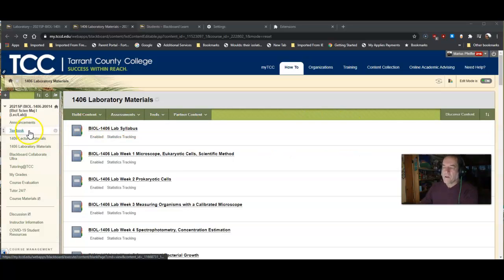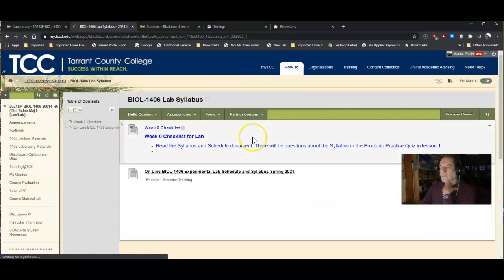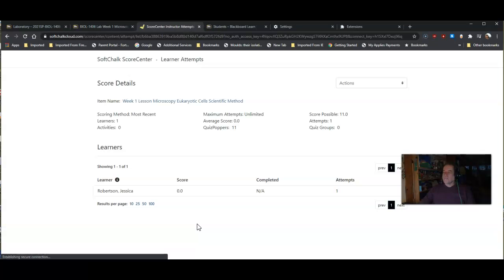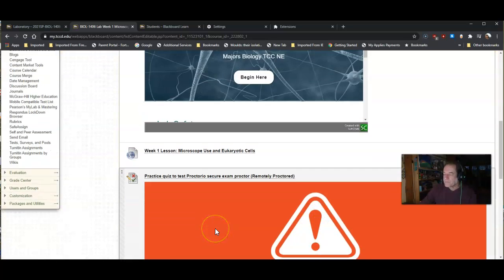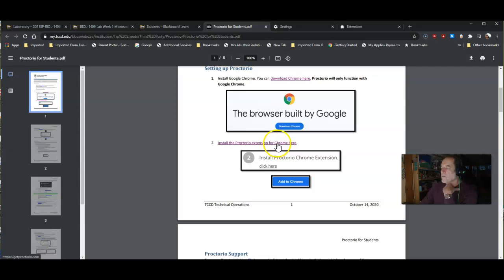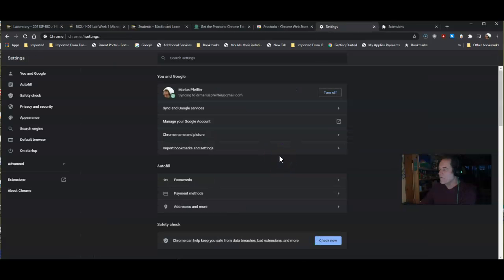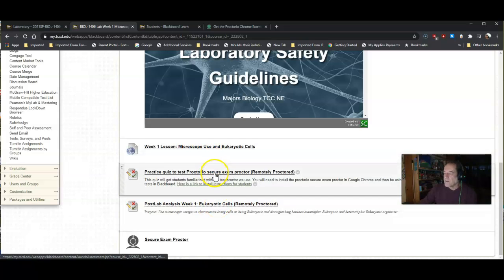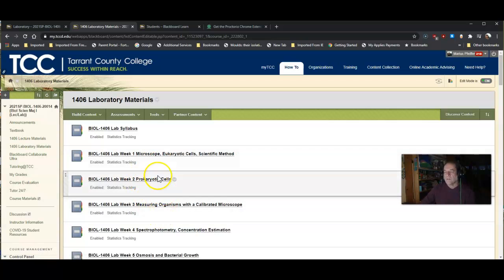BIOL-1406 Getting Started In Lab and Installing Proctorio